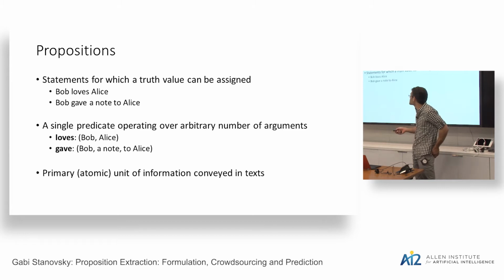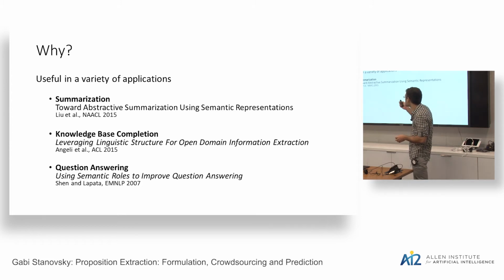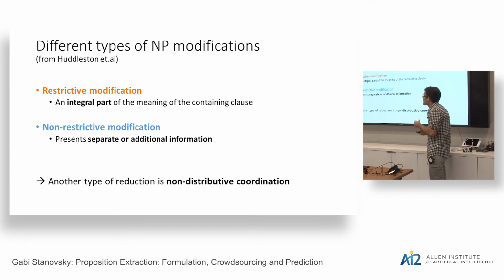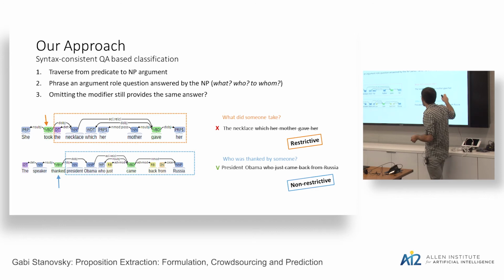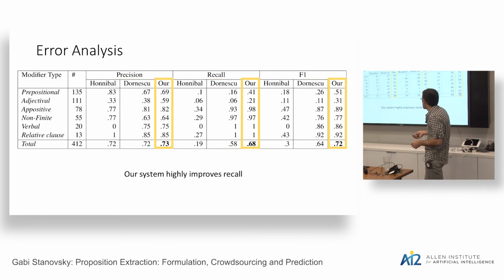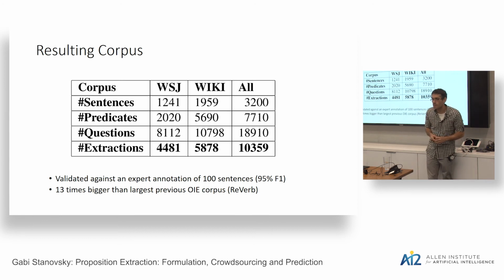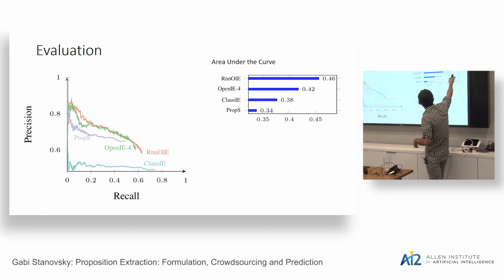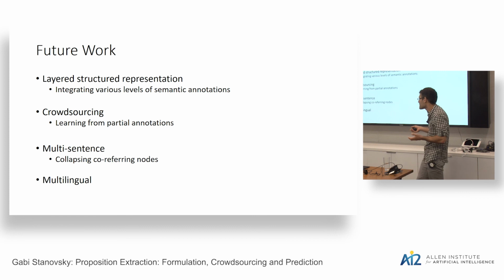Gabi Stanovsky: Proposition Extraction: Formulation, Crowd-sourcing and Prediction.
Gabi Stanovsky

Title:
Proposition Extraction: Formulation, Crowd-sourcing and Prediction.

Abstract:
Propositions are statements for which a truth value can be assigned (e.g., “Bob loves Mary”).  Since they constitute the primary unit of information conveyed in texts, proposition extraction is often used in NLP algorithms such as question answering, summarization, or recognizing textual entailment.
I will begin the talk with an overview of my research, which revolves around the different aspects of proposition extraction: from formalizing requirements and evaluation metrics, through annotation and crowdsourcing techniques, to modeling and automatic prediction. I will then describe two concrete research efforts which exemplify these aspects, while making use of the recent QA-SRL paradigm.

First, I will present the task of identifying nonrestrictive (or parenthetical) modifiers. Nonrestrictive modifiers can be removed from a statement without changing its meaning (e.g., “Barack Obama, [the 44th U.S. president]”), resulting in significantly shorter propositions. These enable applications to focus on the core participants in a relation, which, for example, was recently shown beneficial in a state of the art slot filling algorithm. Second, I will present a large gold standard corpus for Open Information Extraction, automatically converted from QA-SRL annotation. This corpus enables us to train a deep bi-LSTM sequence transducer for the task, outperforming the current state of the art.